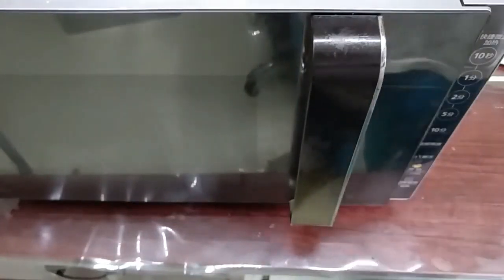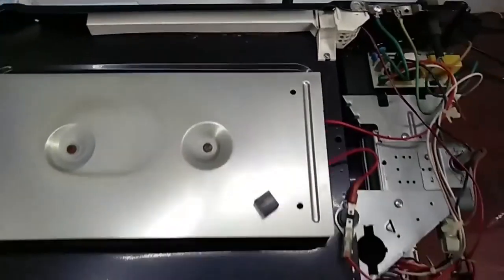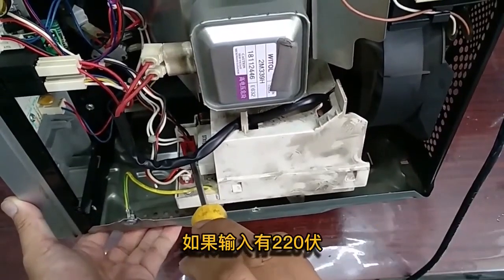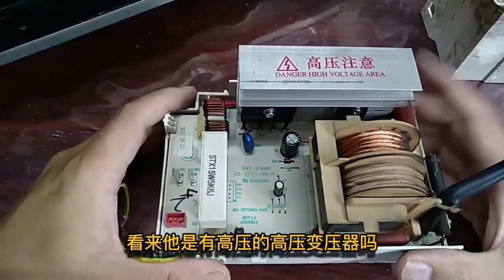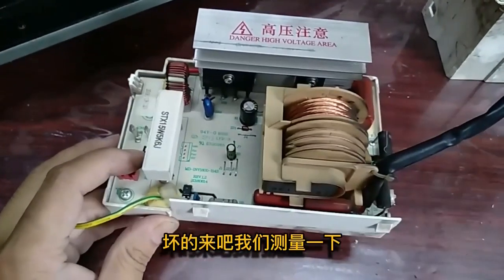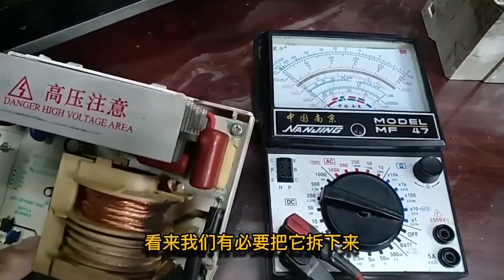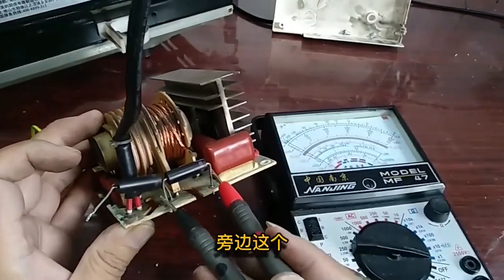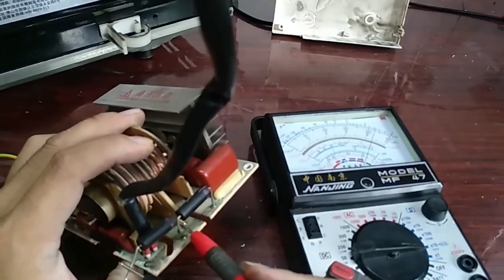MIDEA Inverter Microwave Repair (Inverter board)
This video originally recorded in Chinese.
I just translated into English